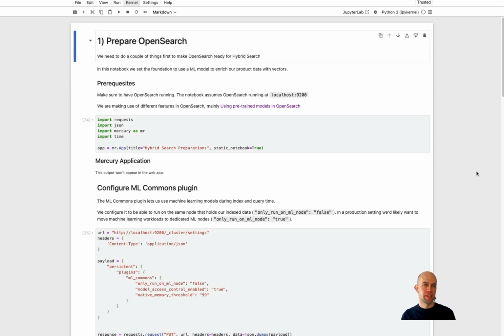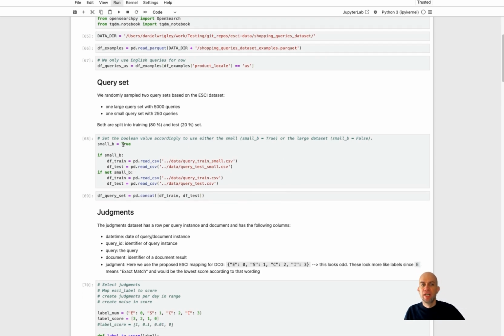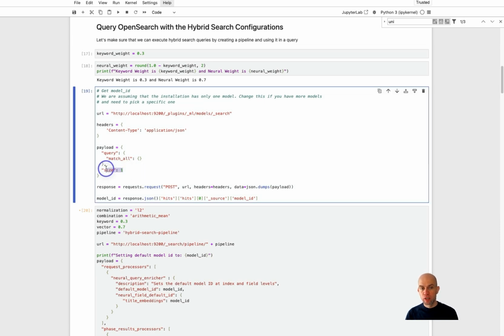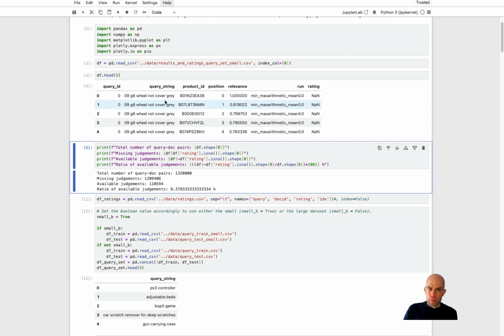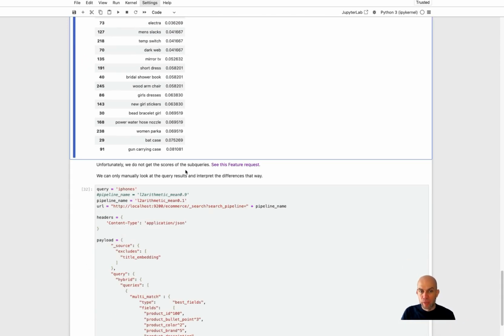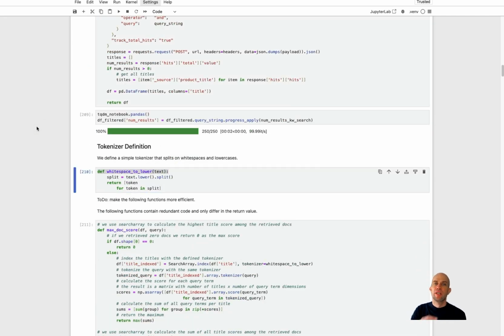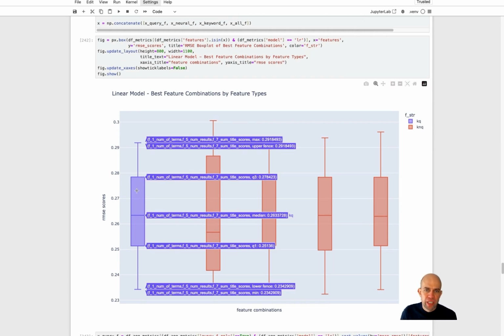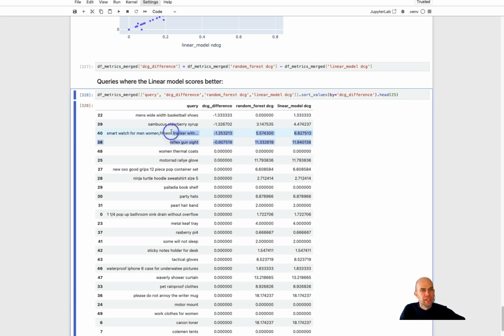Optimizing Hybrid Search in OpenSearch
This notebook walkthrough covers how to find the ideal configuration set for hybrid search in your installation and how to approach this challenge more dynamically based on one example dataset.

00:00:00 - Intro
00:01:15 - Prepare OpenSearch
00:07:37 - Index Data
00:12:56 - Create a Baseline
00:27:33 - Best Hybrid Search Configuration
00:43:11 - Query, Result, Judgement Analysis
00:51:44 - Individual Query Drill Down
01:03:21 - Dynamic Approach - Features & Models
01:33:29 - Evaluate Models